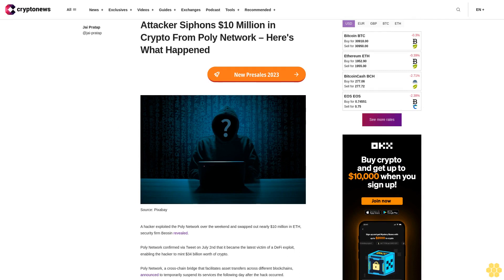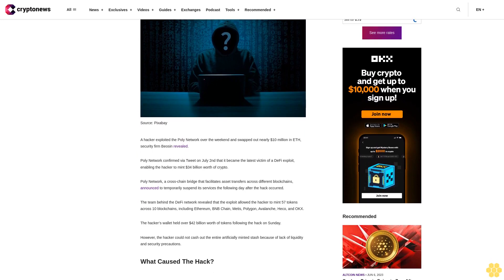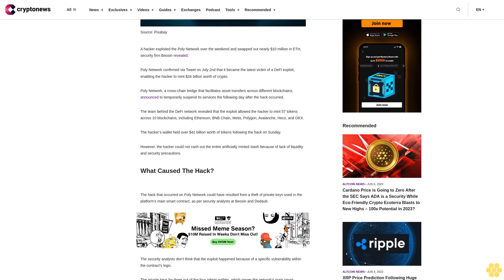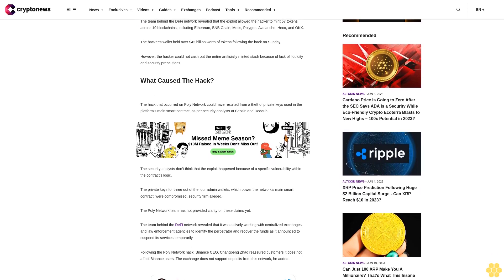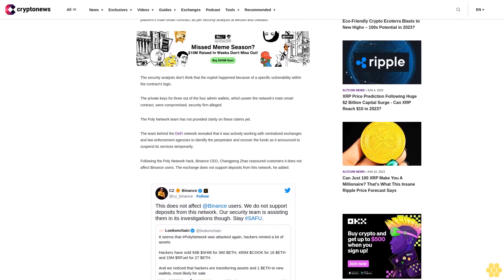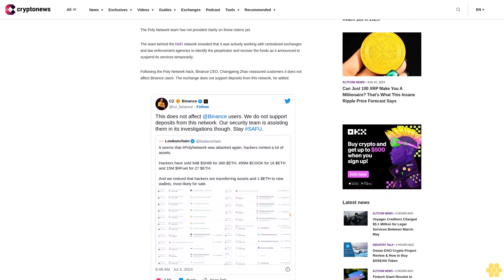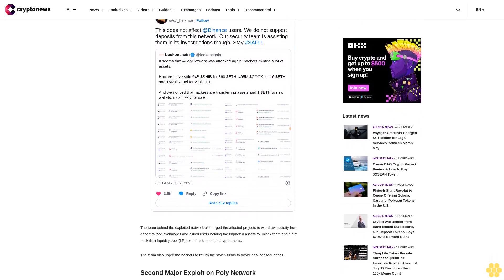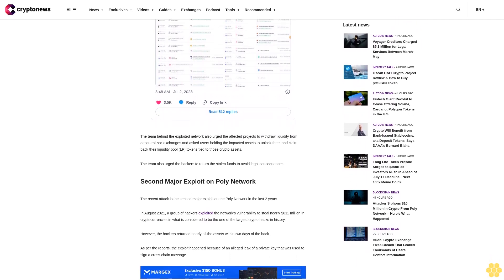Attacker Siphons $10 Million in Crypto From Poly Network – Here's What Happened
A hacker exploited the Poly Network over the weekend and swapped out nearly $10 million in ETH, security firm Beosin revealed.

Poly Network confirmed via Tweet on July 2nd that it became the latest victim of a DeFi exploit, enabling the hacker to mint $34 billion worth of crypto.

Poly Network, a cross-chain bridge that facilitates asset transfers across different blockchains, announced to temporarily suspend its services the following day after the hack occurred.

The team behind the DeFi network revealed that the exploit allowed the hacker to mint 57 tokens across 10 blockchains, including Ethereum, BNB Chain, Metis, Polygon, Avalanche, Heco, and OKX.

The hacker’s wallet held over $42 billion worth of tokens following the hack on Sunday.

However, the hacker could not cash out the entire artificially minted stash because of lack of liquidity and security precautions.

What Caused The Hack?.

The hack that occurred on Poly Network could have resulted from a theft of private keys used in the platform’s main smart contract, as per security analysts at Beosin and Dedaub.

The security analysts don’t think that the exploit happened because of a specific vulnerability within the contract’s logic.

The private keys for three out of the four admin wallets, which power the network’s main smart contract, were compromised, security firm alleged.

The Poly Network team has not provided clarity on these claims yet.

The team behind the DeFi network revealed that it was actively working with centralized exchanges and law enforcement agencies to identify the perpetrator and recover the funds as it announced to suspend its services temporarily.

Following the Poly Network hack, Binance CEO, Changpeng Zhao reassured customers it does not affect Binance users. The exchange does not support deposits from this network, he added.

The team behind the exploited network also urged the affected projects to withdraw liquidity from decentralized exchanges and asked users holding the impacted assets to unlock them and claim back their liquidity pool (LP) tokens tied to those crypto assets.

The team also urged the hackers to return the stolen funds to avoid legal consequences.

Second Major Exploit on Poly Network.

The recent attack is the second major exploit on the Poly Network in the last 2 years.

In August 2021, a group of hackers exploited the network’s vulnerability to steal nearly $611 million in cryptocurrencies in what is considered to be the one of the largest crypto hacks in history.

However, the hackers returned nearly all the assets within two days of the hack.

As per the reports, the exploit happened because of an alleged leak of a private key that was used to sign a cross-chain message.